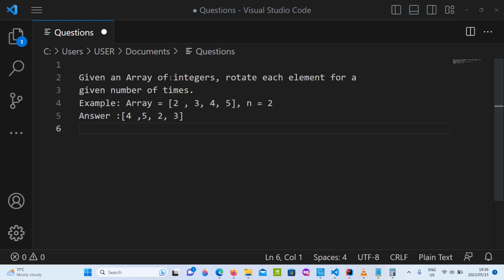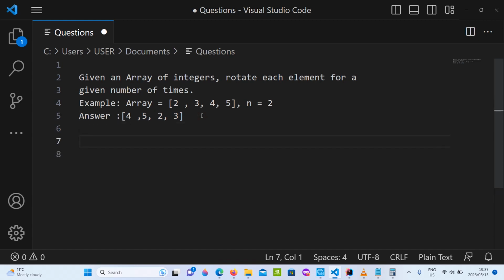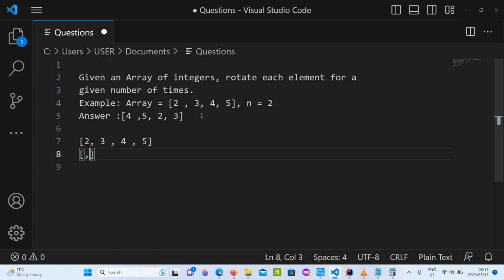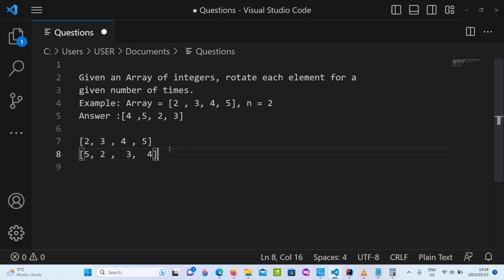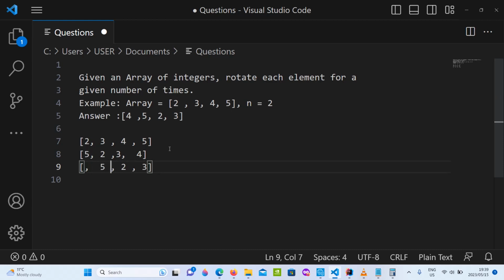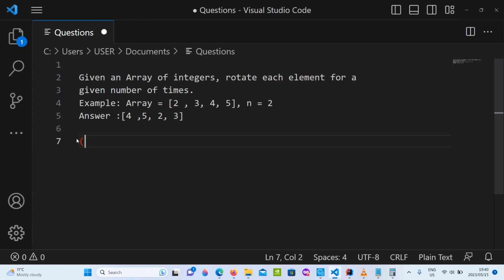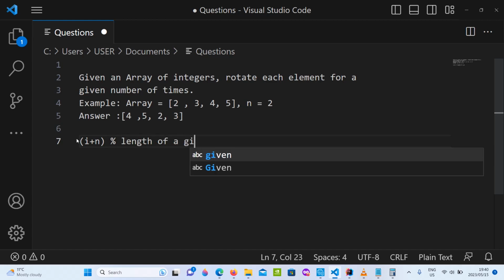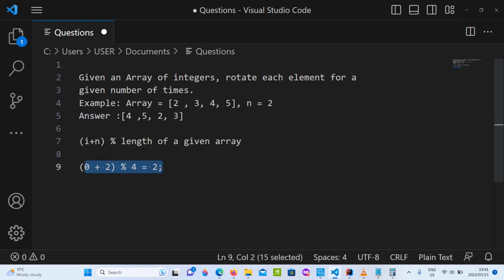Rotate Elements Of An Array n times Part 1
Given an Array of integers, rotate each element for a
given number of times.
Example: Array = [2 , 3, 4, 5], n = 2
Answer :[4 ,5, 2, 3]